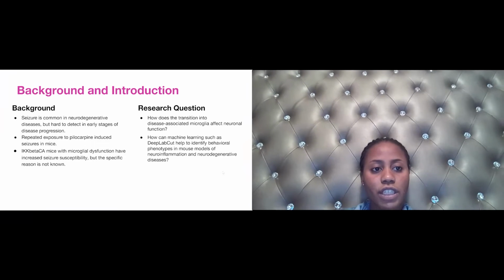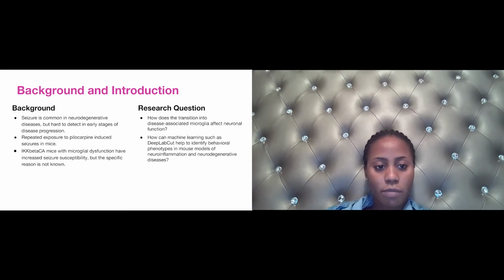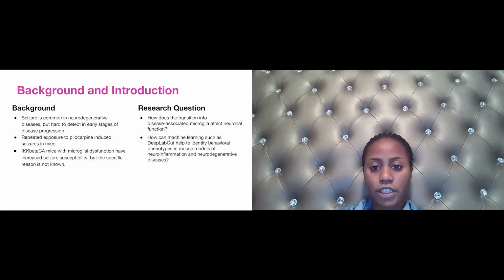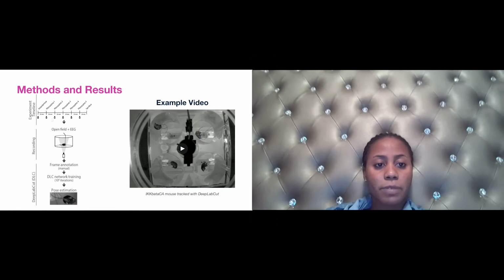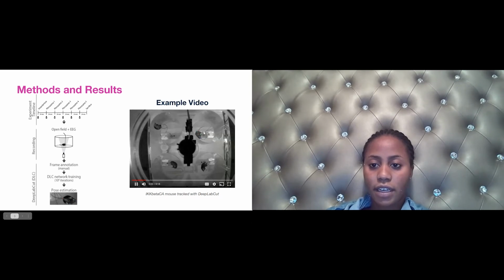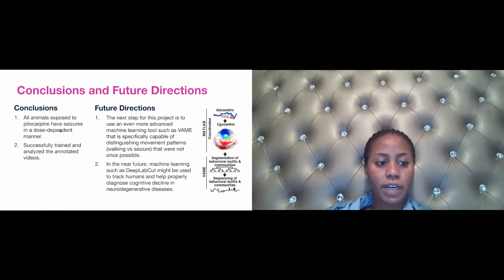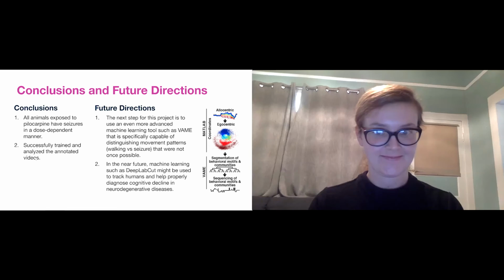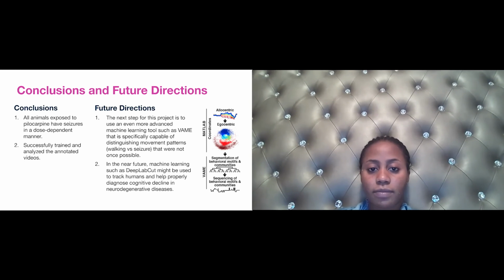Leveraging Machine Learning to Identify Behavioral Deficits Due to Aberrant Microglial Activation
Presented by Vanessa Usoh.

On August 20, 2021, each of the 2021 PUMAS interns presented their summer research project to the Gladstone community and their mentors.

Vanessa Usoh was mentored by Stephanie Miller and Patrick Honma in the Palop Lab.

The PUMAS (Promoting Underrepresented Minorities Advancing in the Sciences) internship program aims to provide lab experience to historically underrepresented community college students before they transfer to a 4-year institution to pursue a bachelor’s degree in science, technology, engineering, or mathematics (STEM). It’s funded by the NIH National Heart, Lung, and Blood Institute. This year, Gladstone has partnered with UCSF ImmunoX and the Quantitative Biosciences Institute (QBI) at UC San Francisco to host interns in their labs.